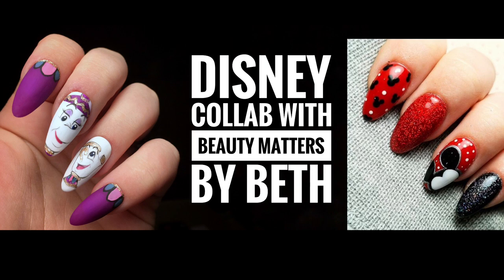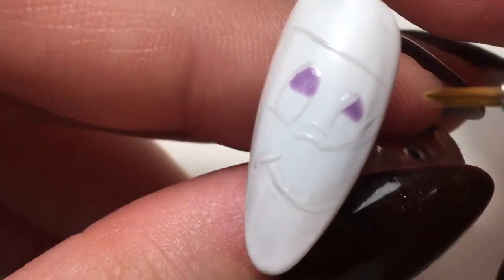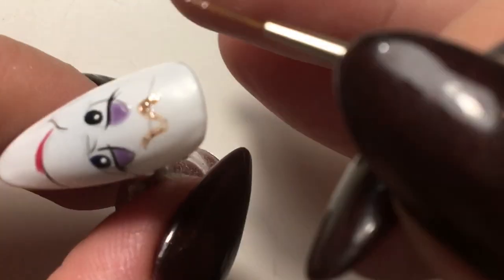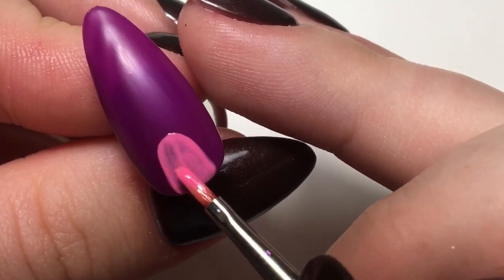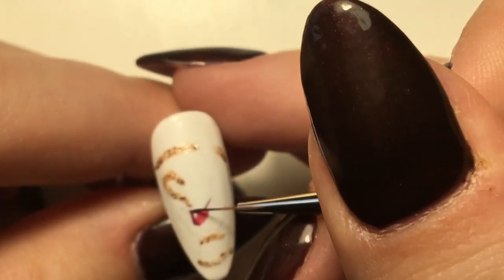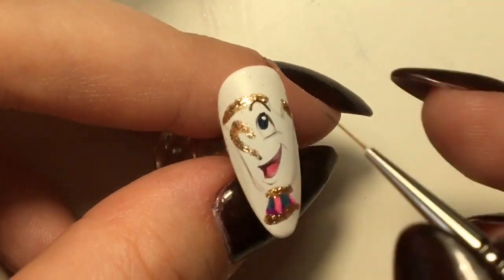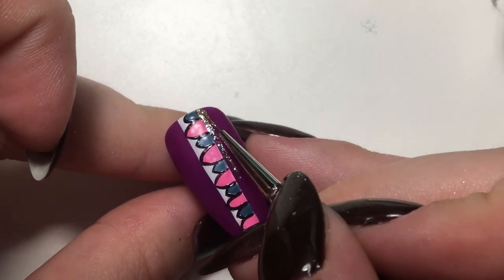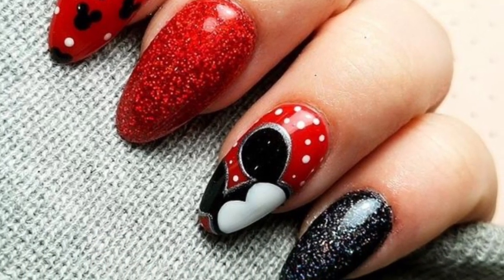DISNEY NAIL ART - COLLAB WITH BEAUTY MATTERS BY BETH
Hello!! Thank you for visiting my channel and watching this video

Me and “Beauty Matters by Beth” decided to do a collaboration and the theme we decided on was...Disney!! 🤩

My favourite Disney film when I was a child was Beauty and the Beast, and while I considered doing a full character set with Belle and everyone I decided to do Mrs Potts & Chip and make it more of a design set.

Links...

Nail tips - Makartt short stiletto tips (Amazon)